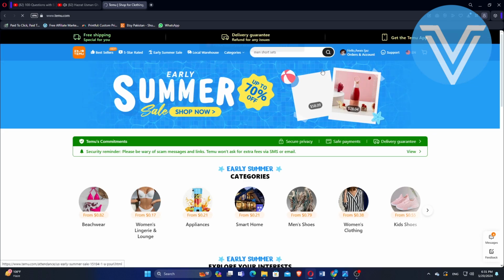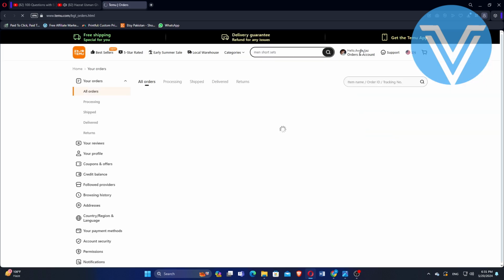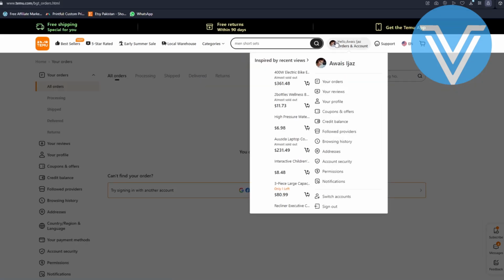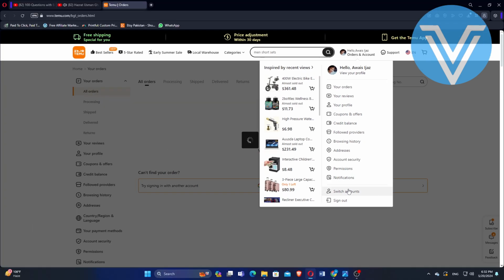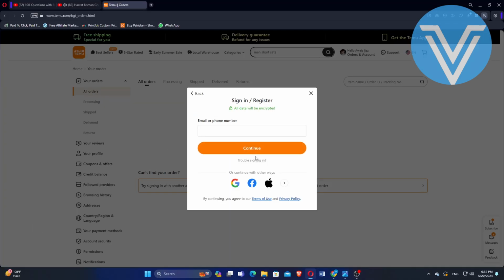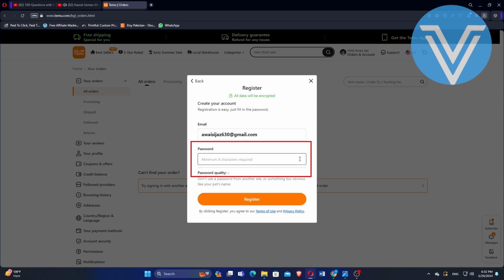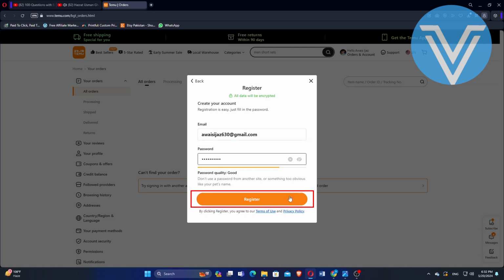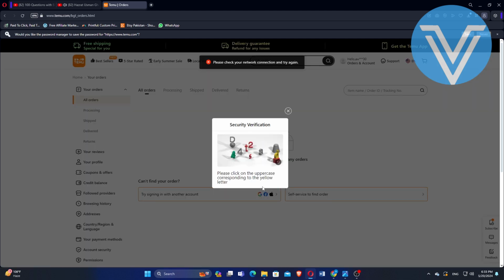HOW TO MAKE ACCOUNT IN TEMU (NEW WAY)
In this tutorial, we'll guide you through the process of HOW TO MAKE ACCOUNT IN TEMU. We've broken it down into easy-to-follow steps to ensure you get the most out of it. this video is packed with valuable insights you won't want to miss. 🚀.  Make sure to watch until the end for all the key insights.